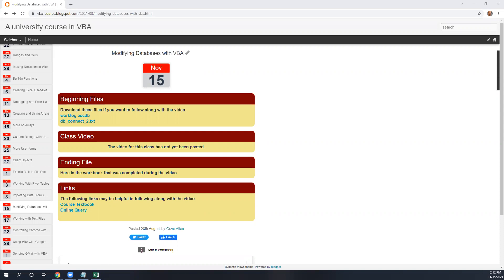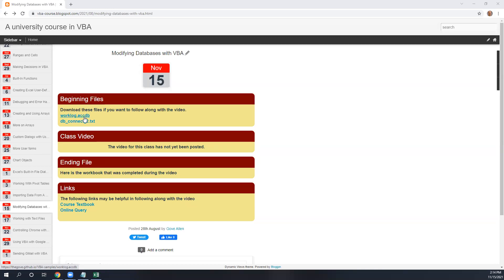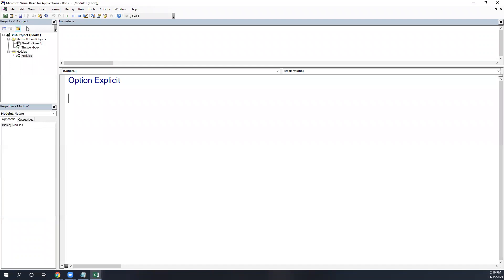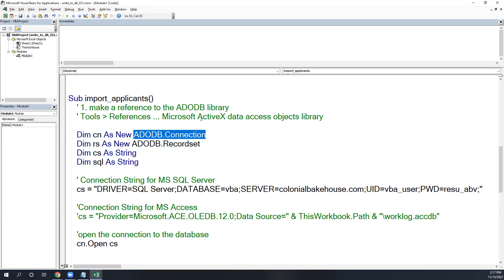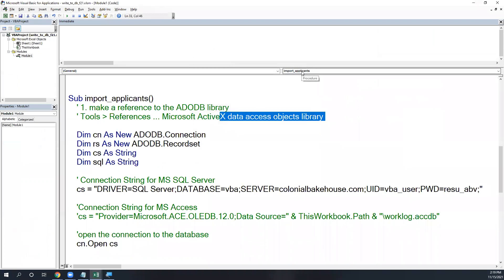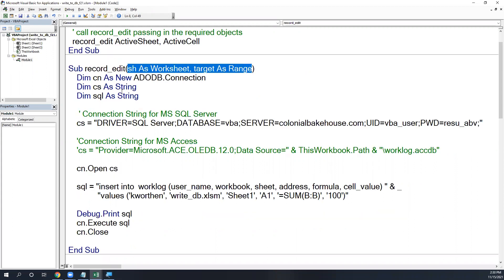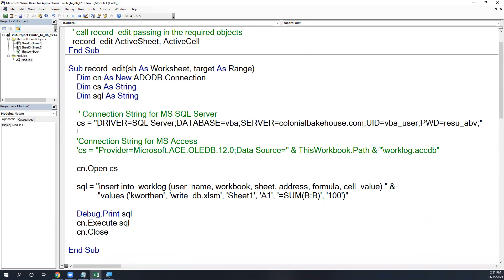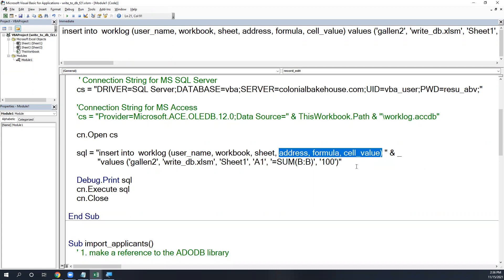Writing to a database with VBA